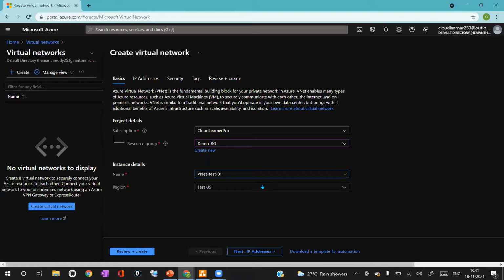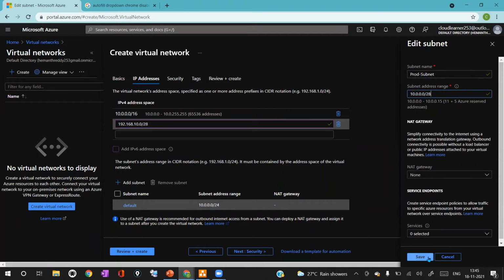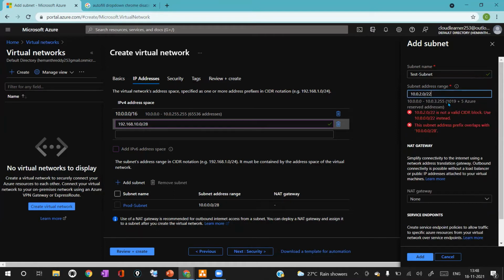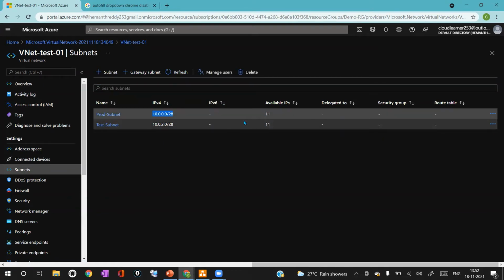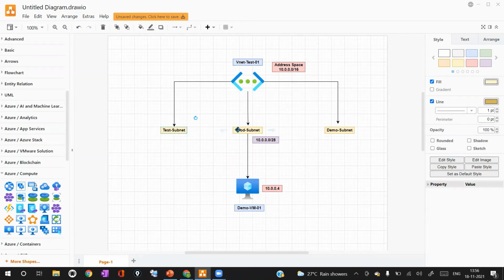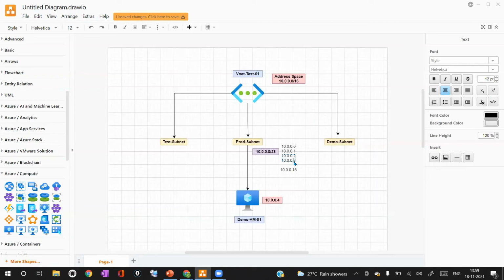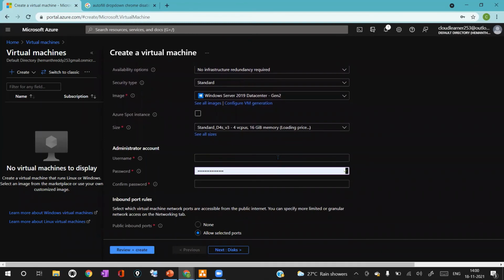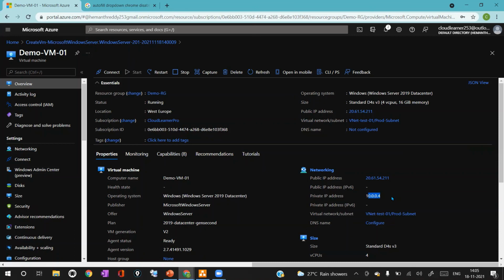Azure Vnet Creation | VNet IP reservations | VM Private IP validation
Hi Everyone,

In this video I explained about Azure Vnet Creation | VNet IP reservations | Subnet Creation | VM Private IP validation